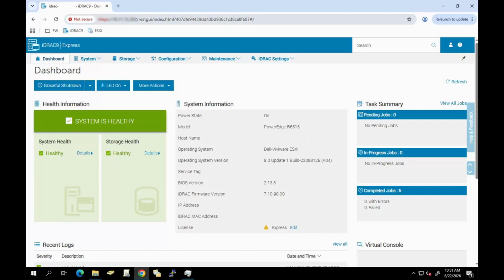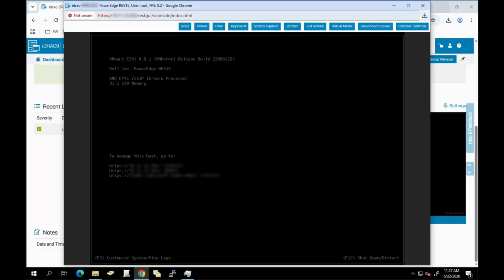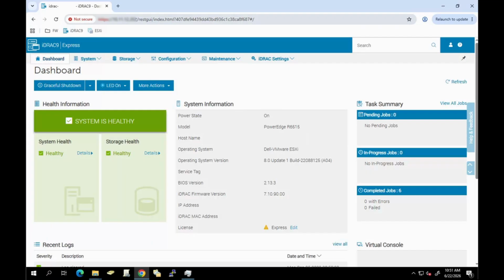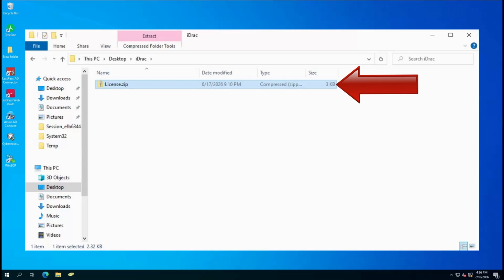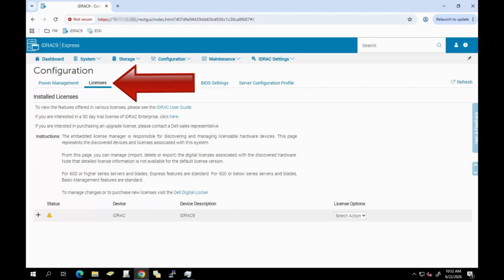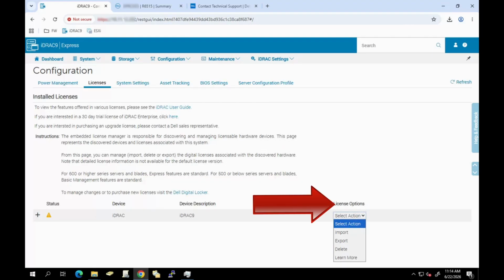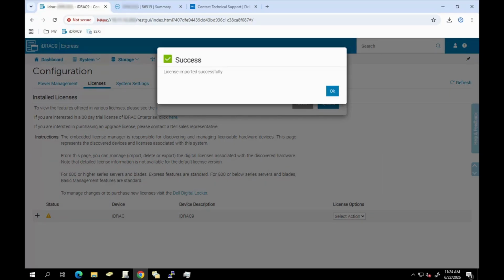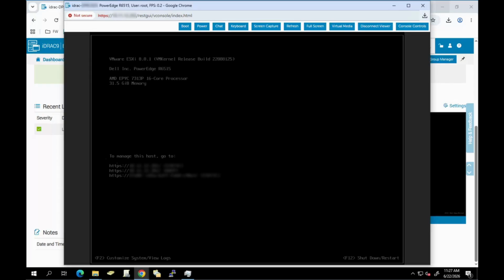Install Dell Enterprise License on your Dell iDrac Management Card FULL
How to install Enterprise license on your Dell iDrac management card